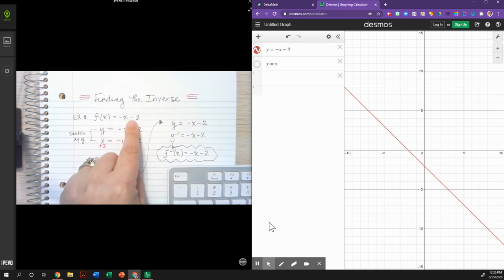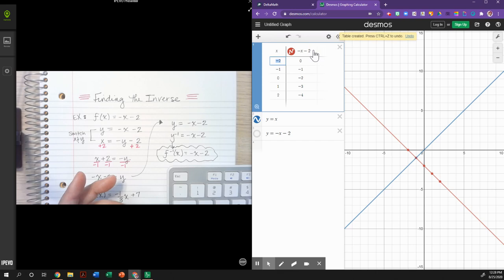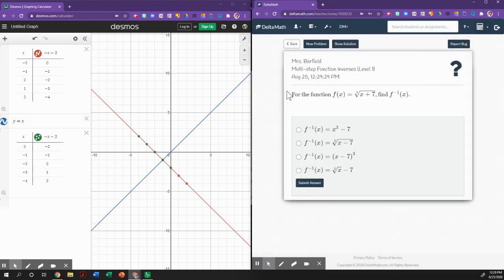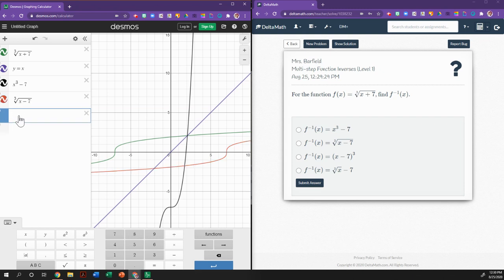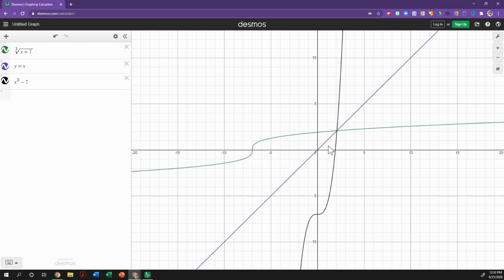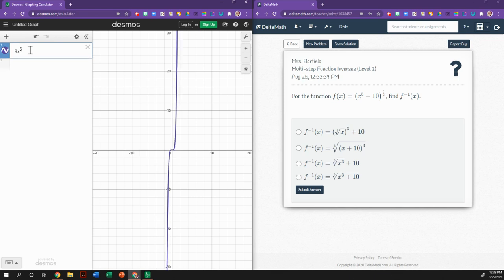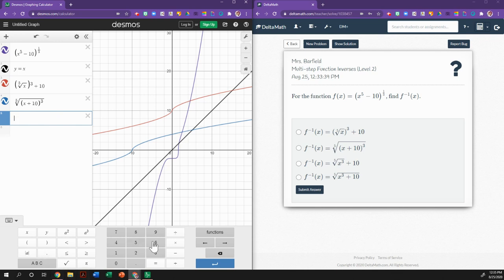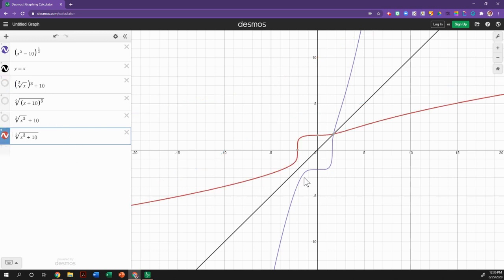M3: Finding the Inverse Part 3